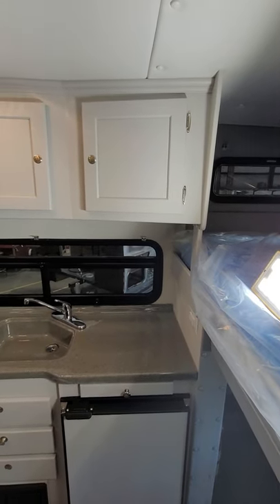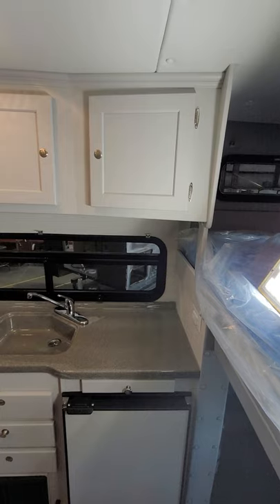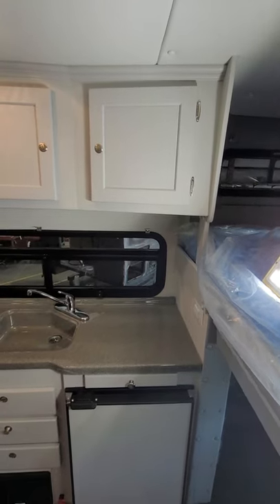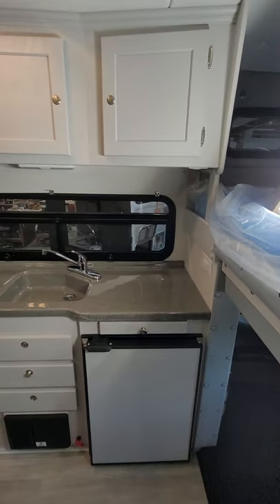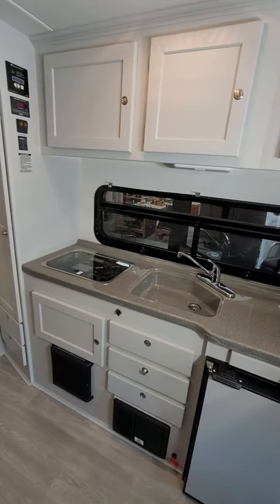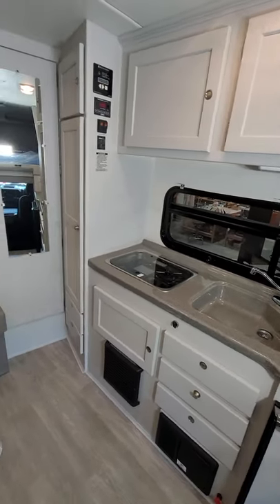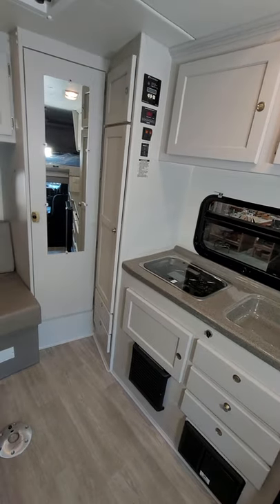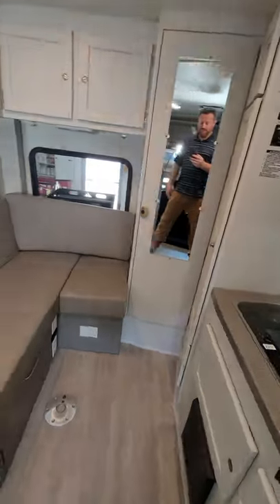Another tiger going out!